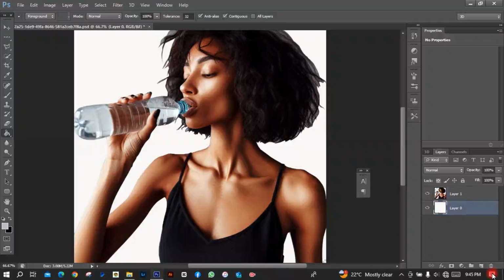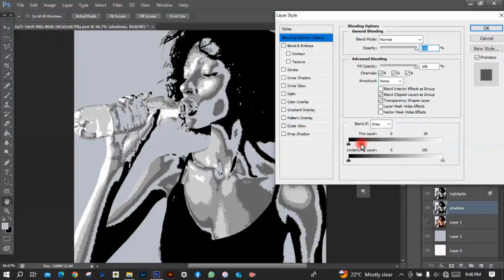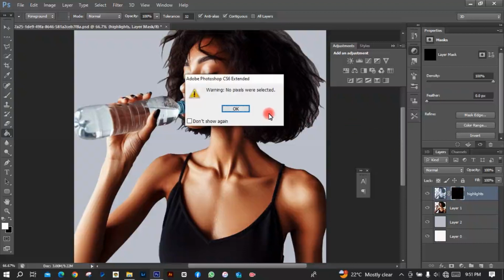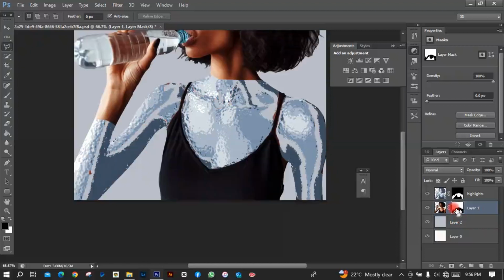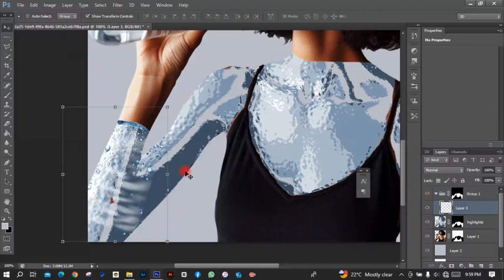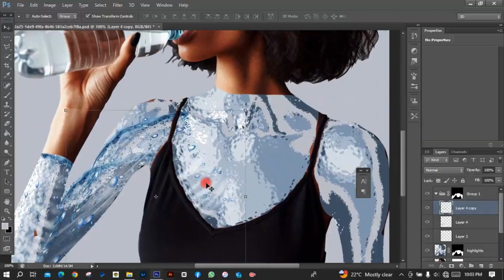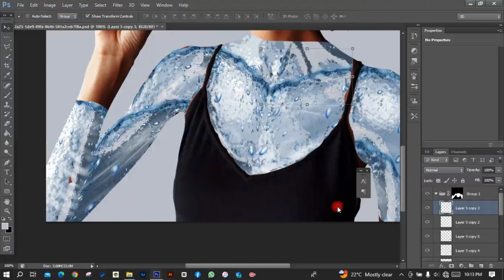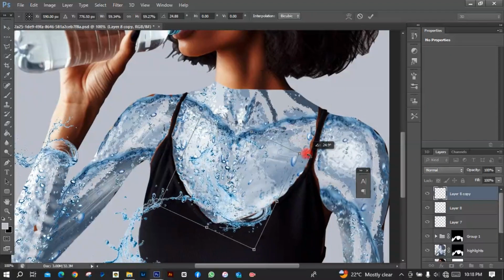Fiji water advertisement design | PRODUCT MANIPULATION TUTORIAL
Learn how to make this awesome Fiji water inspired effect with the use of photoshop. (Supports all versions). Thanks 3000 :-)⬇️⬇️⬇️